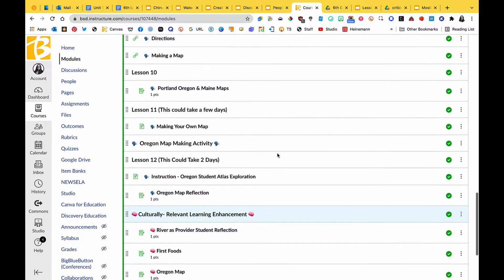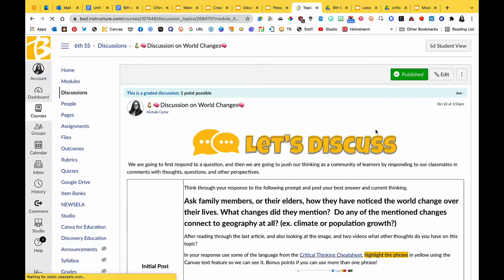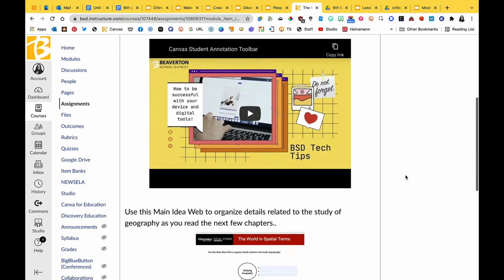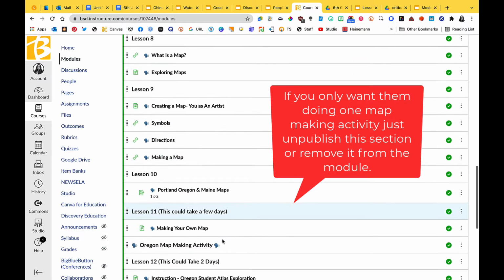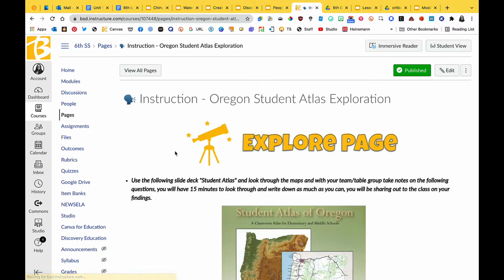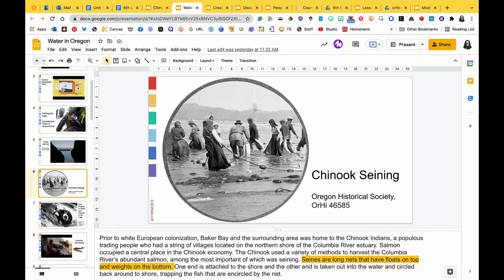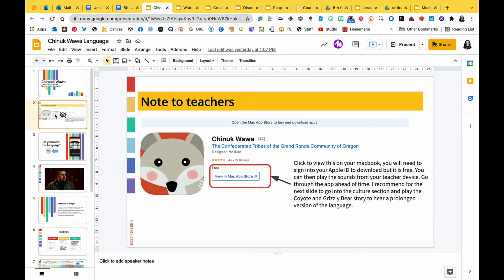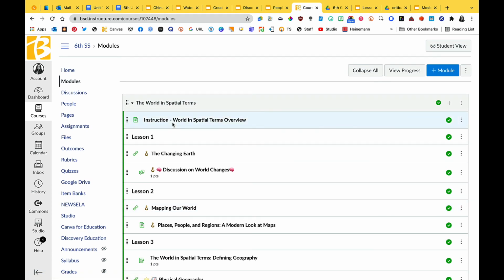SS Canvas Course Overview- The Geographic World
This is an overview for teachers about the components in the new module for middle school social sciences about maps, map making, and local indigenous relationships with water and the land.